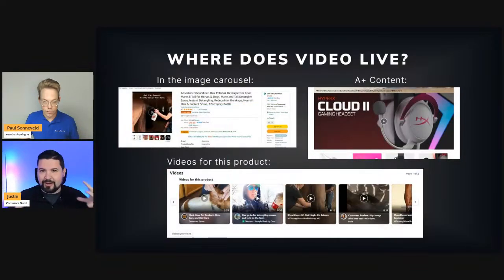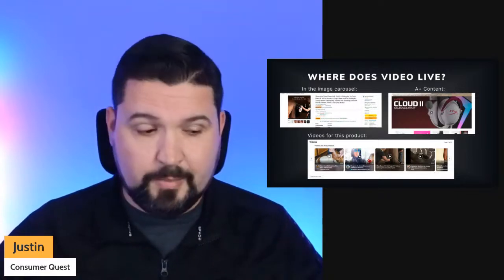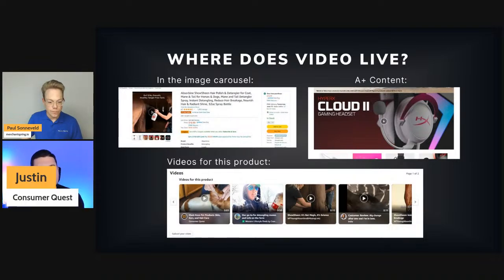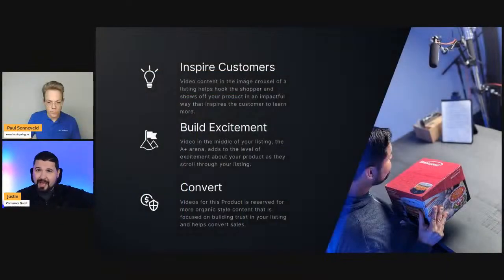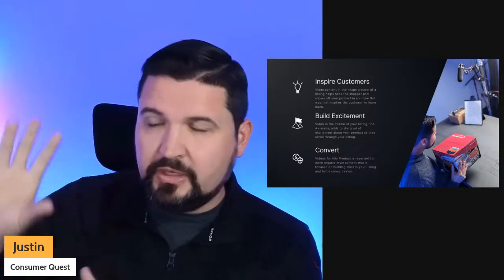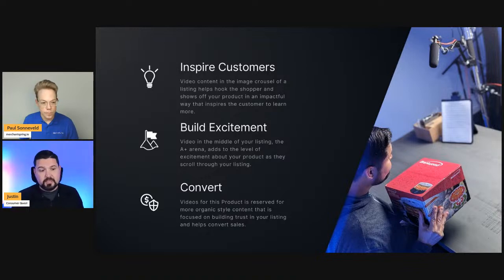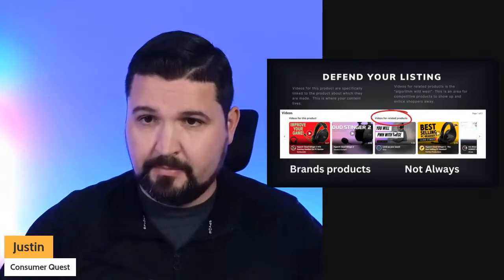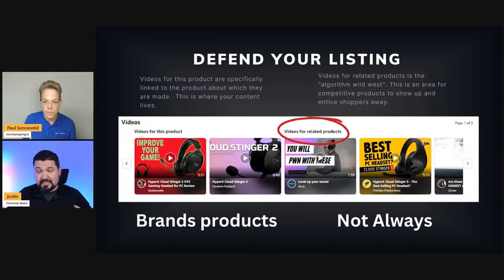Agency Best Practice | Unlock the Power of Amazon's Video and Influencer Capabilities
In this episode of Marketplace Masters, host Paul Sonneveld invites Justin Willhite, owner of Consumer Quest, to discuss the impact of video content on Amazon sales. Justin, a seasoned video content creator, shares his expertise on how user-generated video content can help highlight product features and increase rankings, sales, and conversion rates. They discuss the different types of video content on Amazon and the importance of optimizing video content for maximum impact. This episode provides valuable insights for businesses looking to increase their Amazon sales through engaging and shoppable video content.